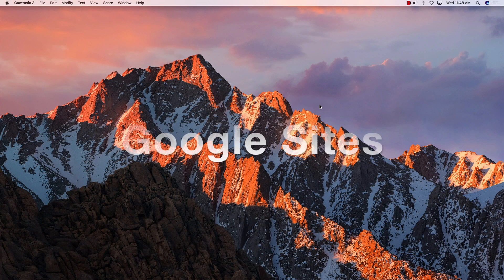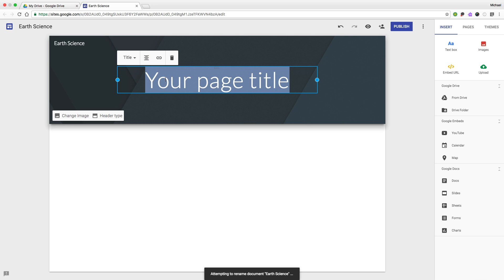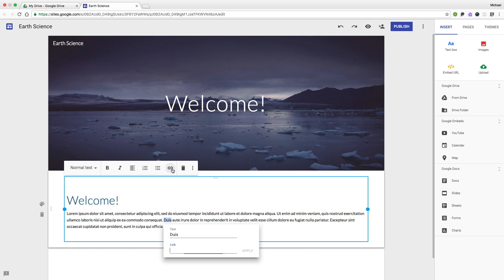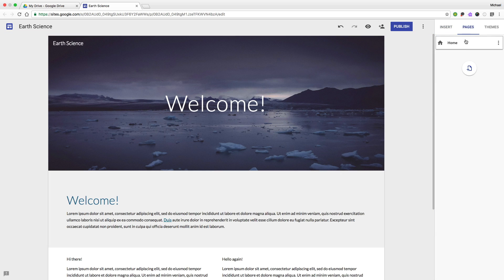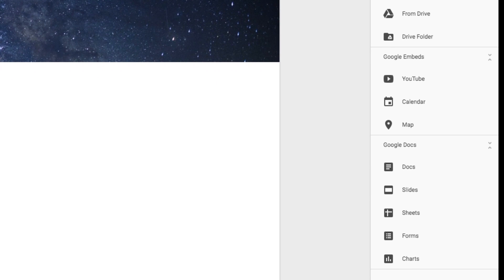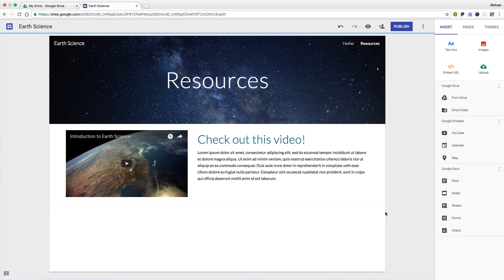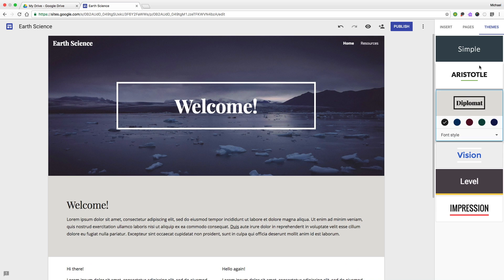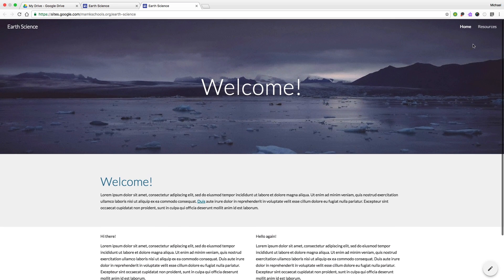The New Google Sites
**Please note, all worksheets, diagrams, and other science resources can no be found in my free Earth Science app - grab it now at EarthScience.Glideapp.io. Building a quick class webpage with the all-new Google Sites Visit my website at MikeSammartano.com to check out recent blog entries, videos, and more, including worksheets to go along with my science videos.